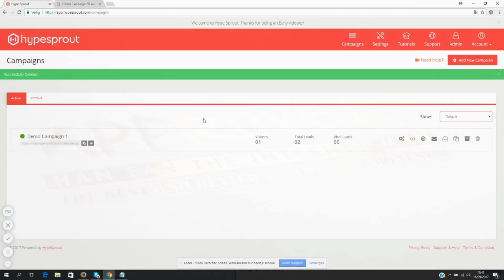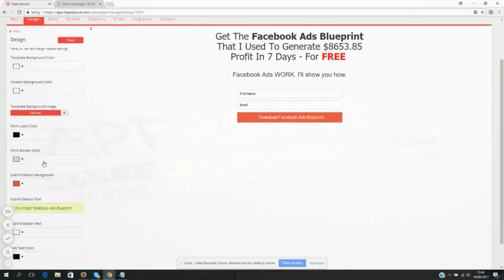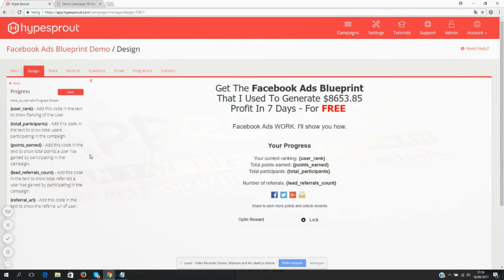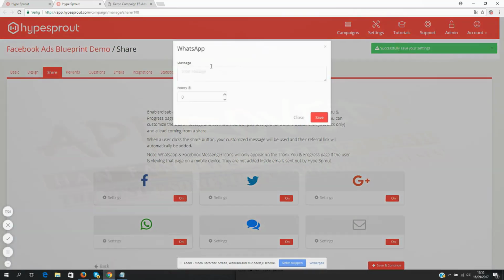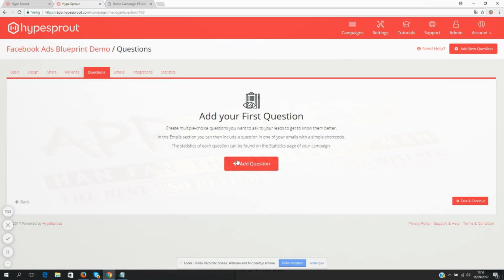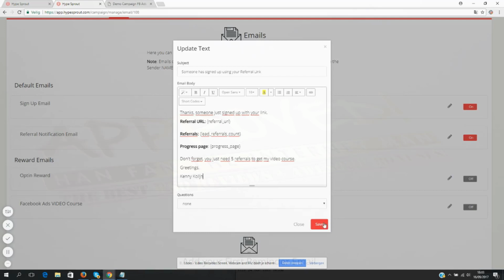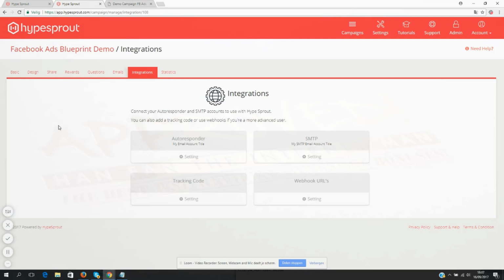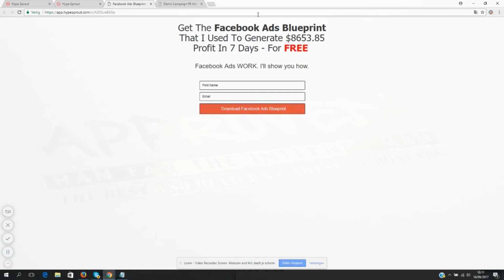HypeSprout Demo Video - get *BEST* Bonus and Review HERE!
to watch HypeSprout Demo, And watch Han's Other Awesome HypeSprout Reviews! Also, make sure you check out for HypeSprout Review with Awesome HypeSprout Bonuses! HypeSprout Is A Automated Lead Generation Software That Leverages On The Power Of Referral Marketing! Hype Sprout allows you to quickly set up campaigns that bring you viral traffic and build your email list faster than ever before, using! HypeSprout is a cloud-based platform that uses referral marketing to generate quality buyer traffic and multiply your email list, through a customizable built-in Automated Rewards System that can be used to create any type of viral campaign, contest, giveaway, waiting list, lead magnet, etc. Whatever campaign type you have in mind: if you can think it, you can build it with HypeSprout. It’s that flexible! Your friend Han Fan The Internet Man in this Demo Video gives you an honest HypeSprout Review and Demo and tells you just why you must get your exclusive copy now!

HypeSprout Review and Bonuses - HypeSprout

HypeSprout Key Features:

- Easily Set Up Your Campaigns & Also Get Detailed Campaign Statistics!
- Hosted Pages Or Embed On Your Own Landing Page With 10 DFY Stunning Templates!
- Easily Offer & Deliver Rewards To Your Subscribers & Go Viral With Social Sharing!

Title: I want my HypeSprout Bonus [youtube]

Follow Us Via HashTag